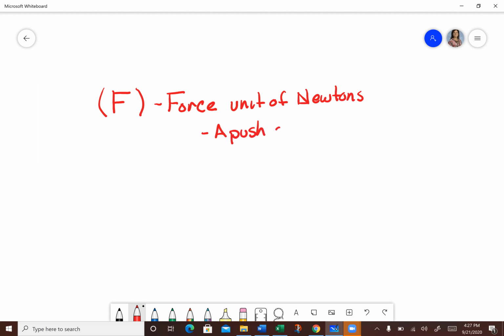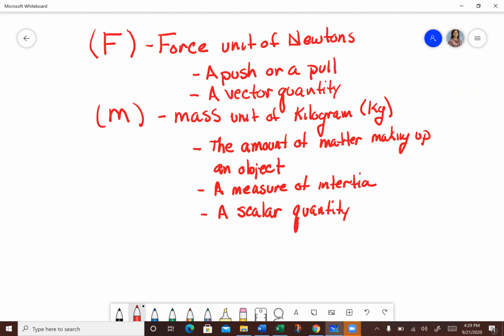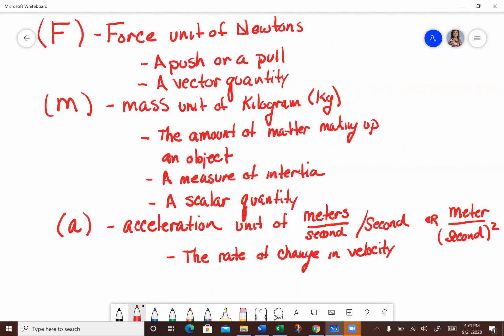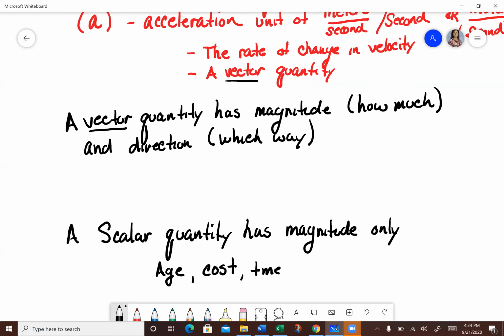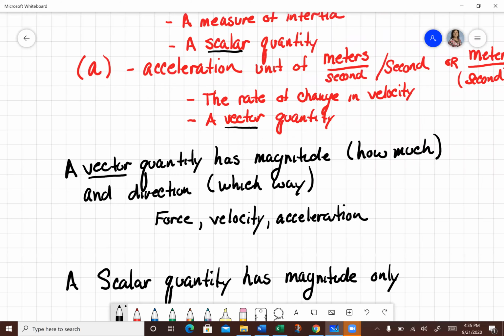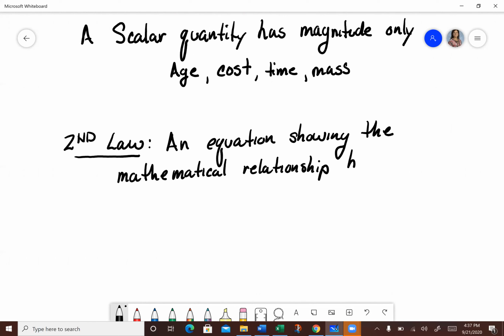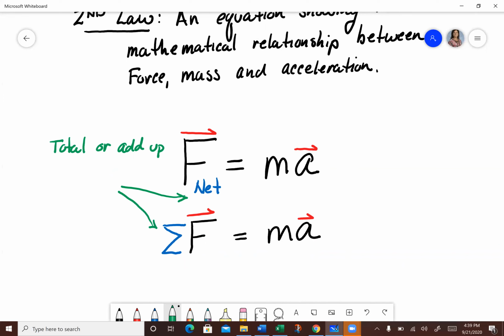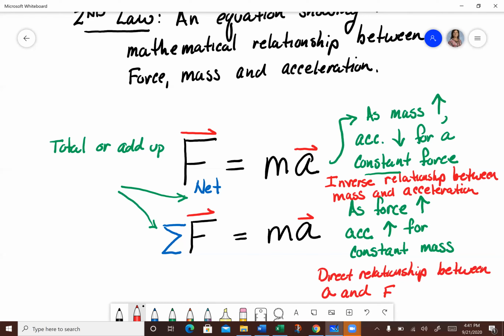Notes on F=ma